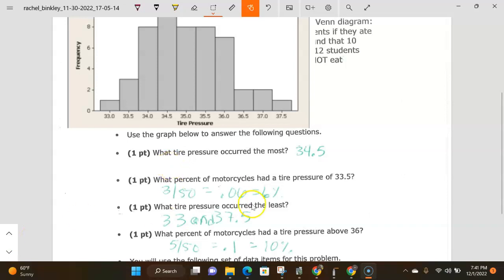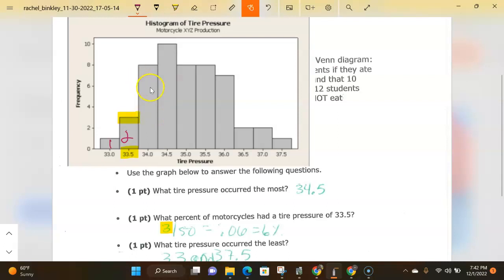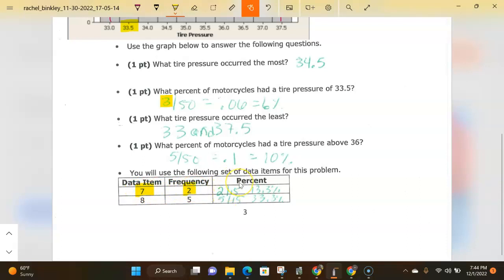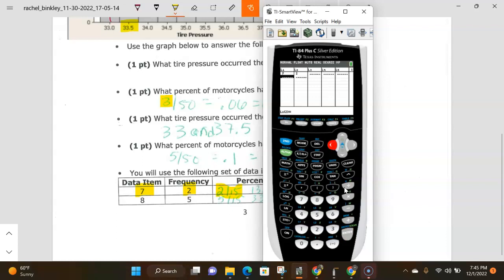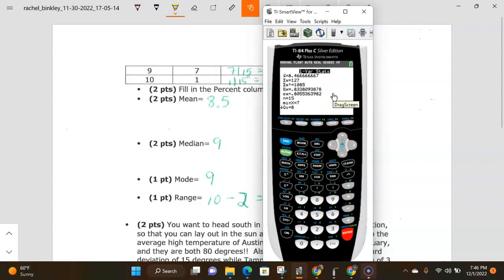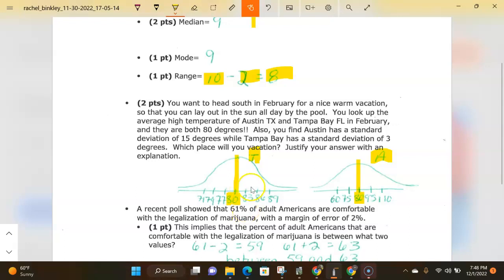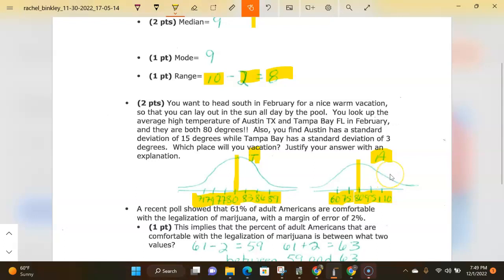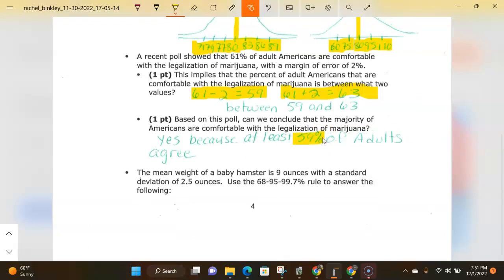Review Exam 3 MAT 124 Questions 6/7/8/9